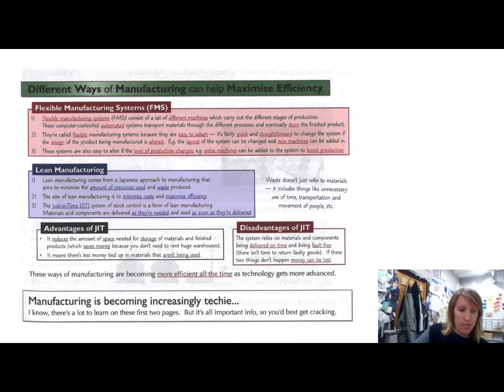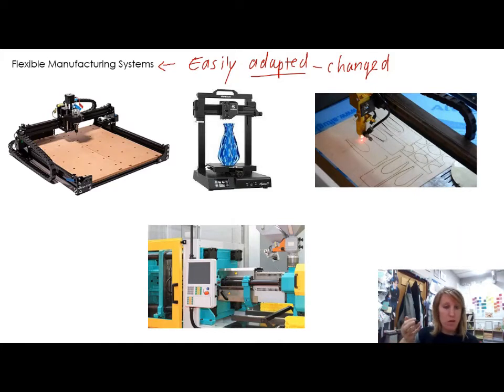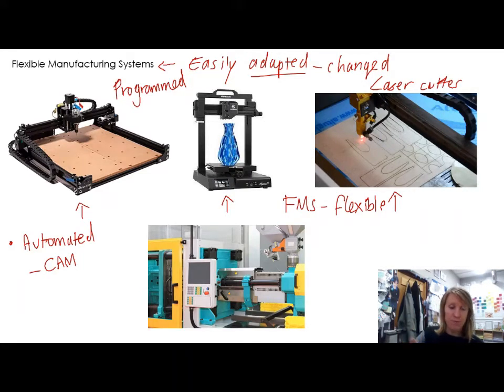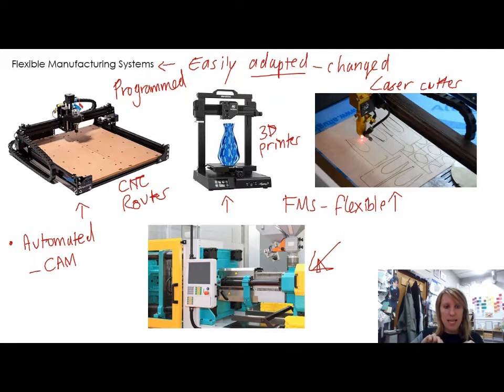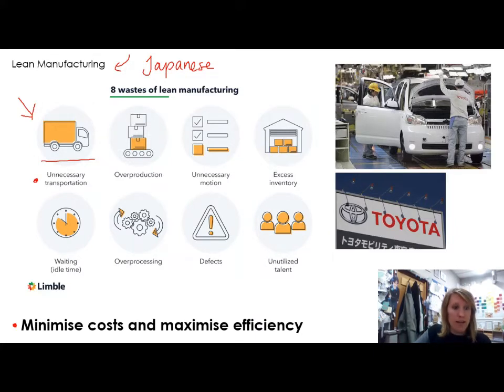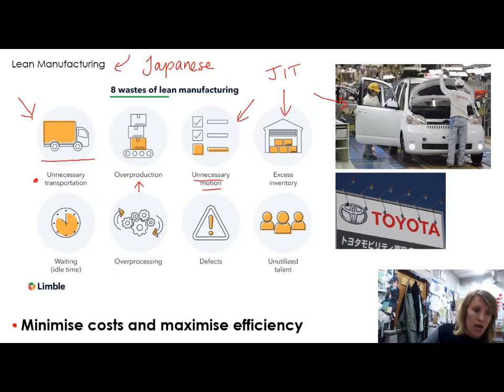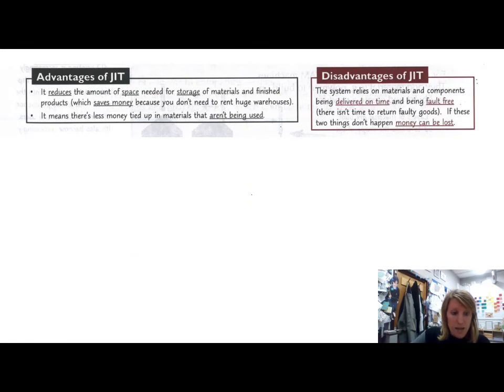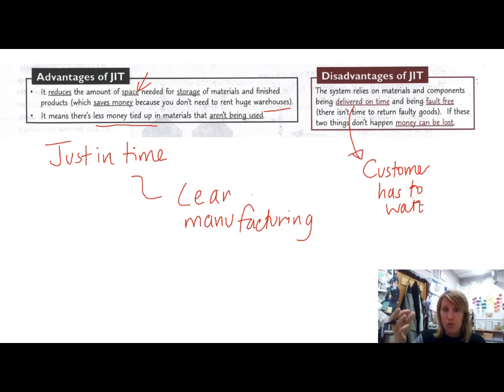Video 2 - Flexible and Lean Manufacturing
Video 2 - Revision video to help with your Y11 mock exam.